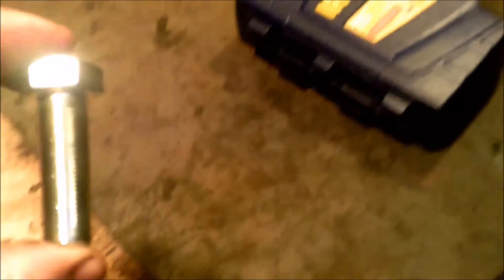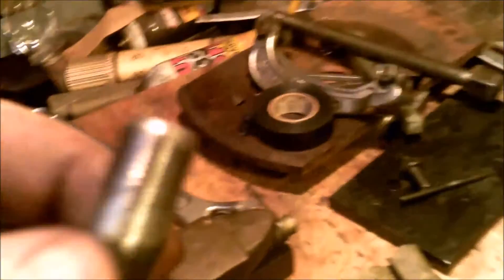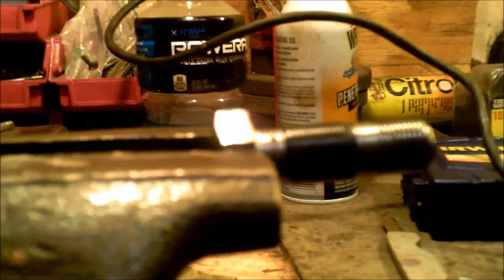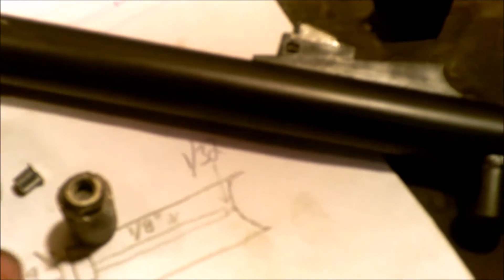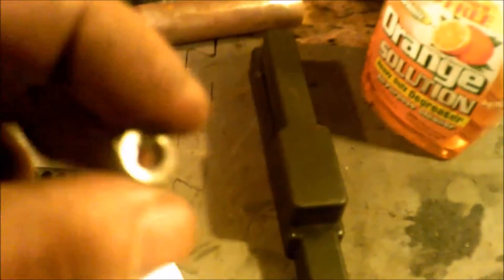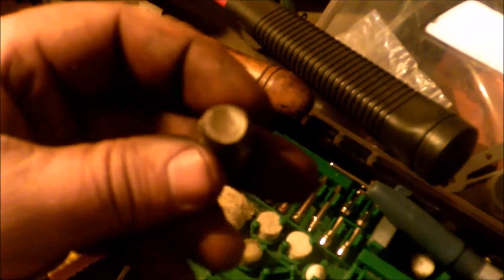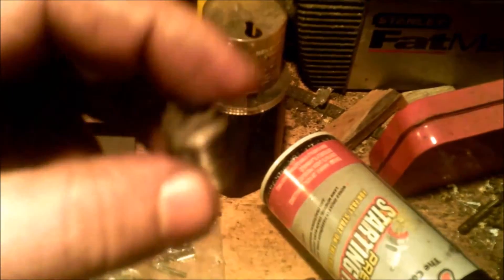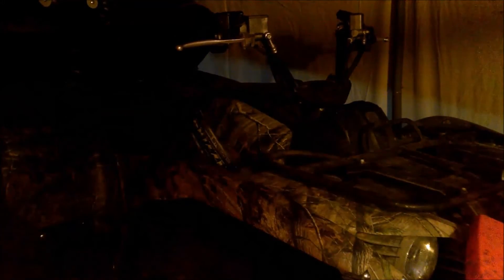ROSSI 50 CAL BREACH PLUG DIY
Making a breach plug for a black powder 50 cal muzzle loader!